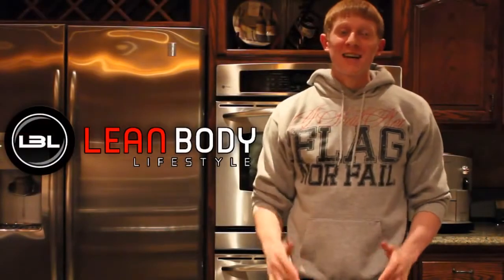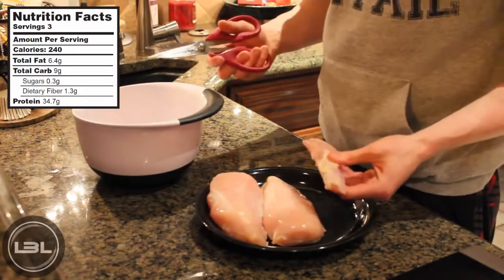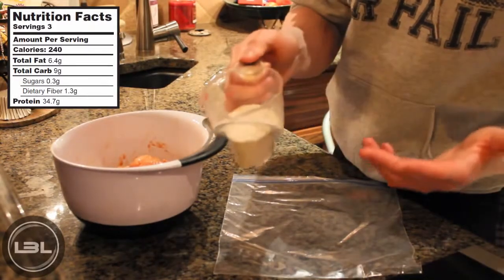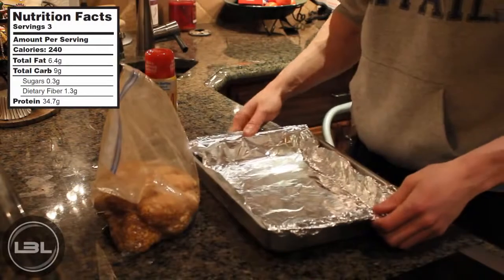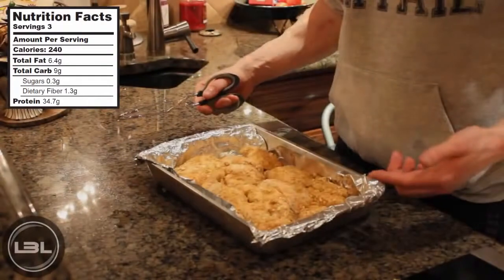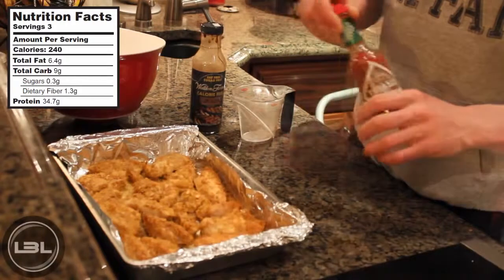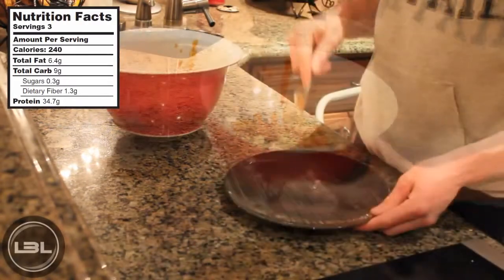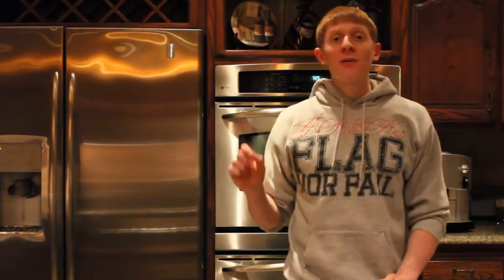Healthy Bodybuilding Baked Buffalo Chicken Wings